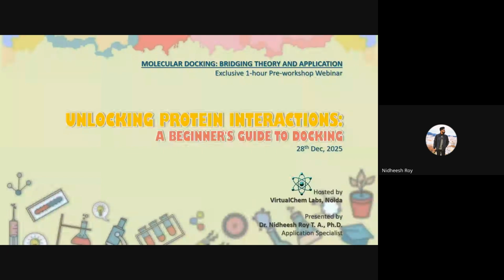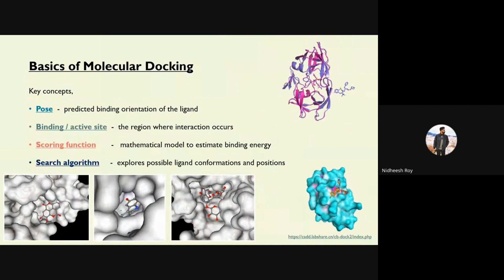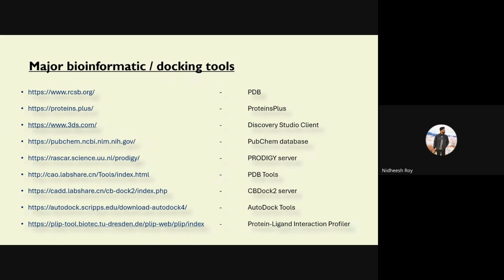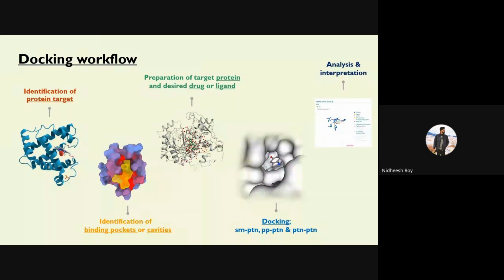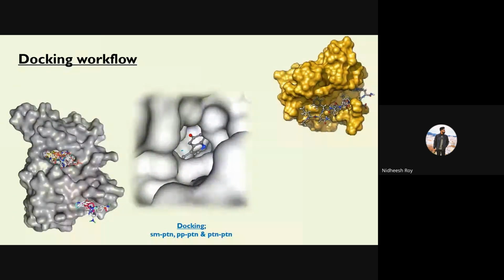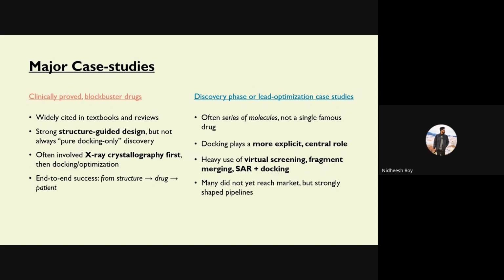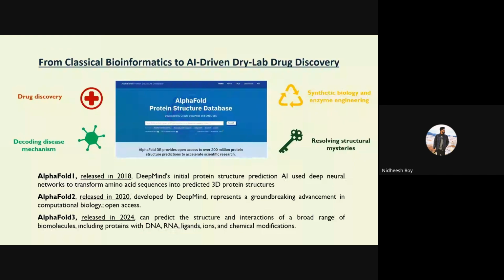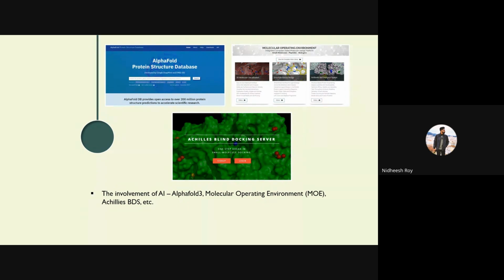A Beginner’s Guide to Molecular Docking: VirtualChem Labs Webinar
Welcome to our webinar, “Unlocking Protein Interactions: A Beginner’s Guide to Docking.”

This session covers the basics of protein-ligand interactions, molecular docking, and how computational tools support drug discovery and structural biology.

You’ll learn:
- Protein-ligand interaction basics
- How molecular docking works
- Applications in research and drug discovery
- A simple, beginner‑friendly workflow

Ideal for students, researchers, and anyone new to computational chemistry or bioinformatics.